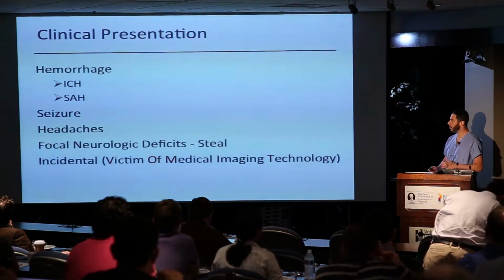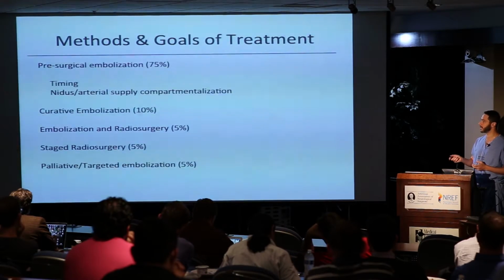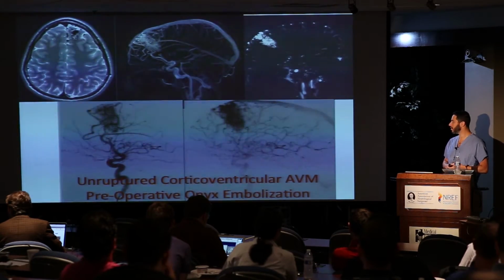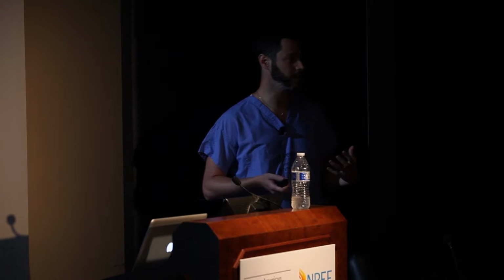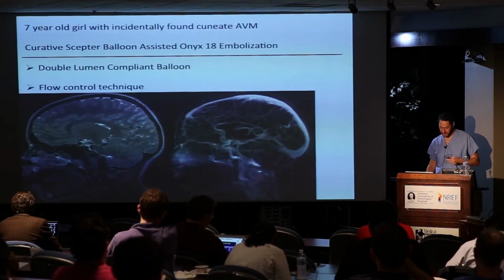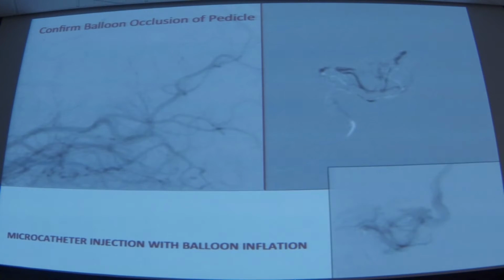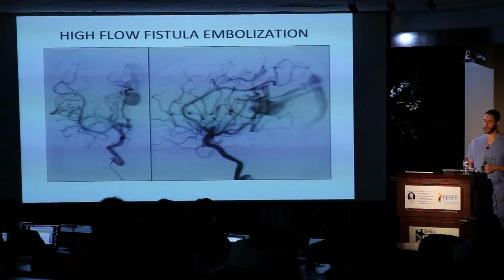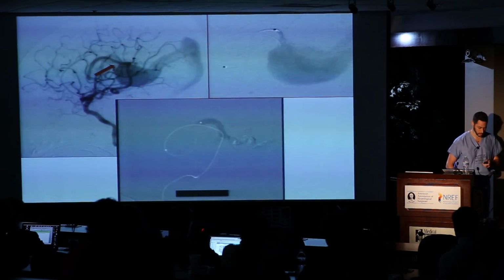Arteriovenous Malformations Procedural Planning and Techniques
Presented by Lucas Elijovich, MD. Published as a resource for neurosurgeons by the Neurosurgery Research and Education Foundation (NREF)), the Society of Vascular and Interventional Neurology (SVIN), the Society for Neurointerventional Surgeons (SNIS), and the American Association of Neurological Surgeons (AANS).
Recorded at the AANS/NREF New Developments in Endovascular course.